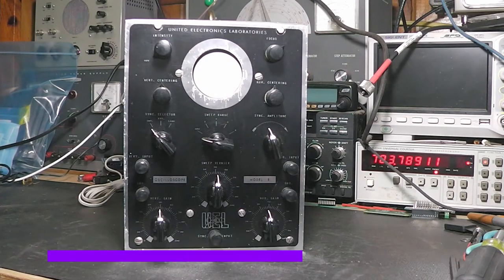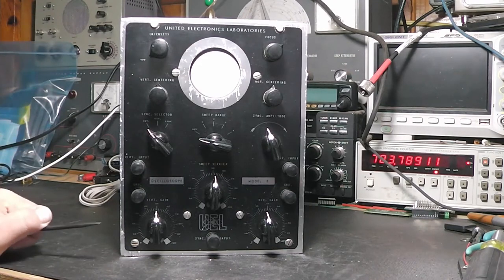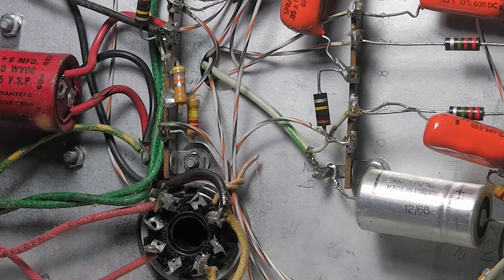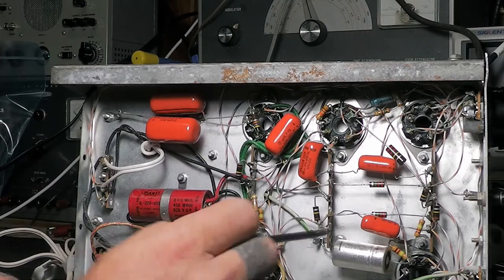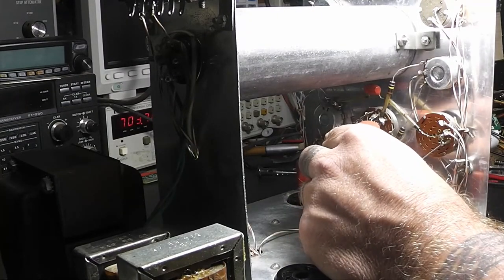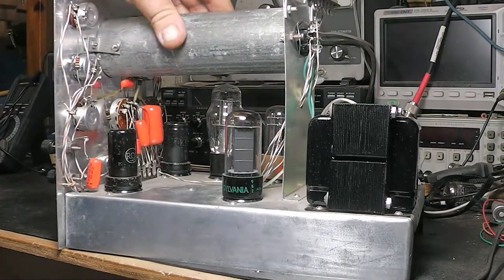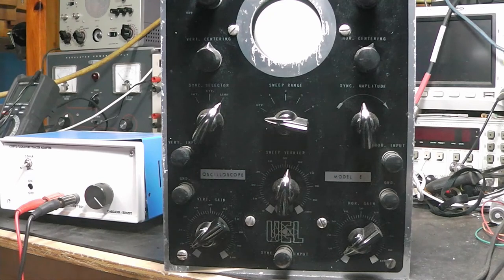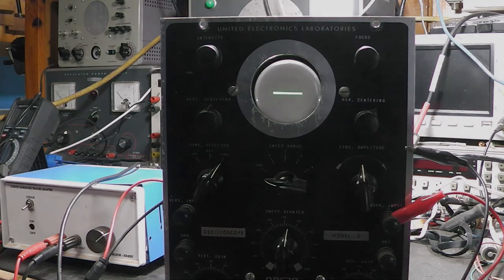Vintage Training Oscilloscope -- UEL Model E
This is a neat old training oscilloscope from United Electronics Laboratories.  This was used from the 1940's to the '70's, as a training aid at their now defunct school.